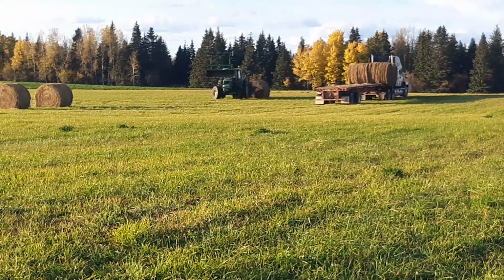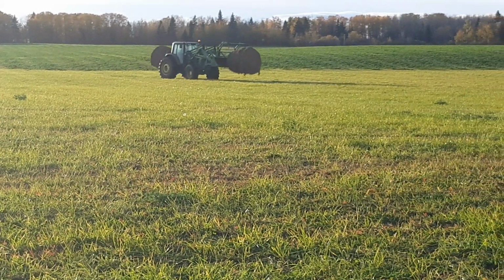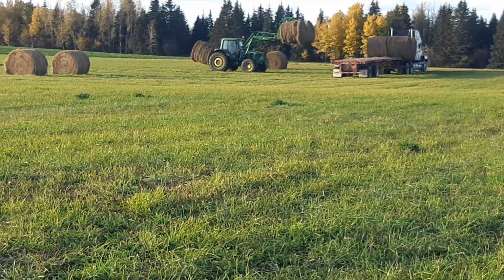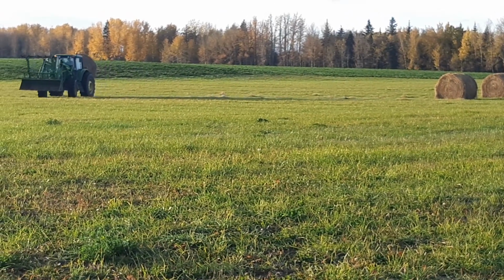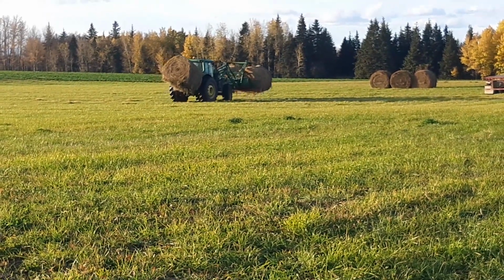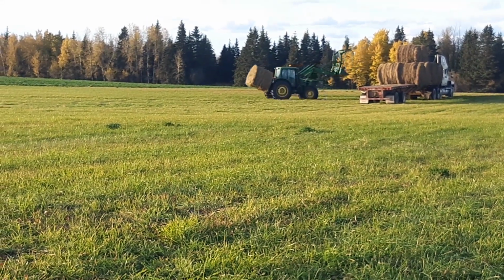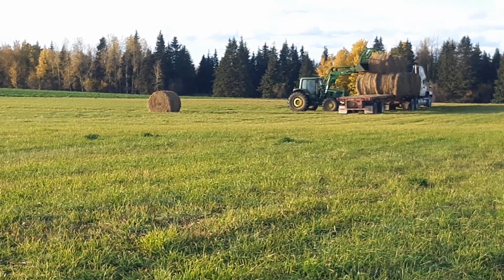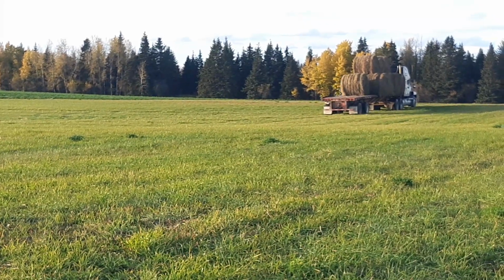DANCE TRACTOR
Out on a gorgeous day, see a pro farmer pick bales efficiently and perfectly! Well done! Great Scenery! Farmer Always